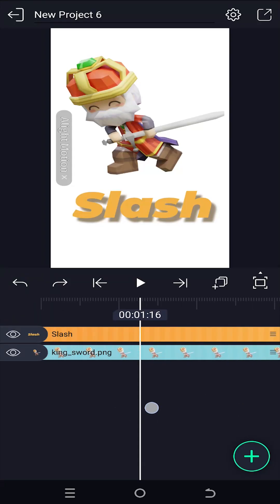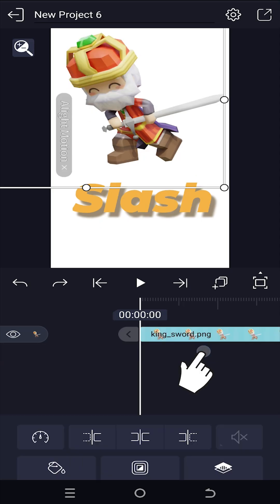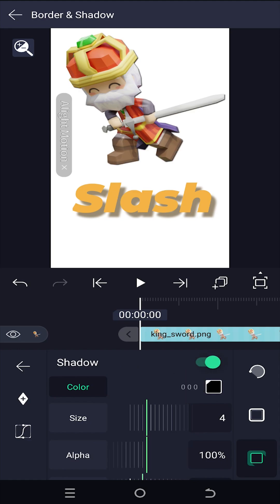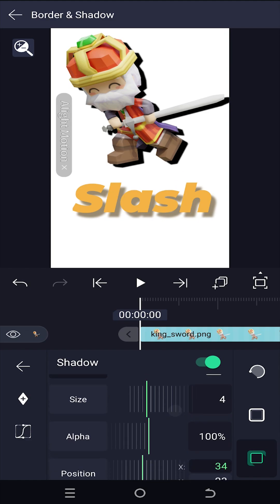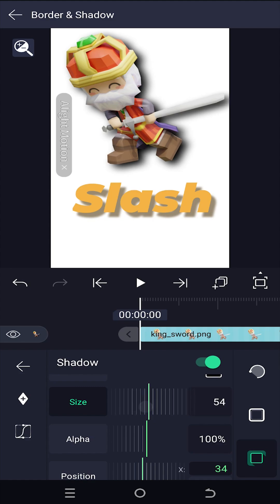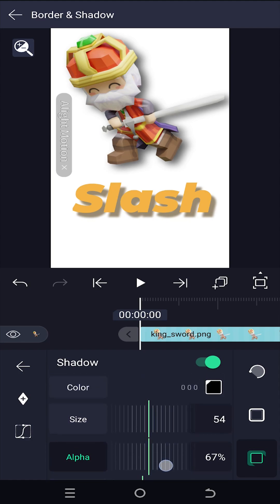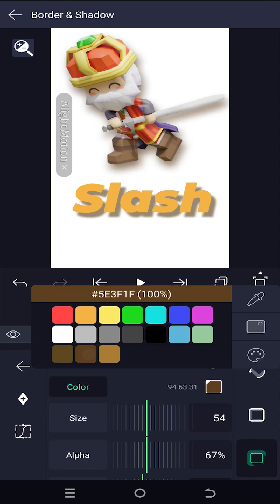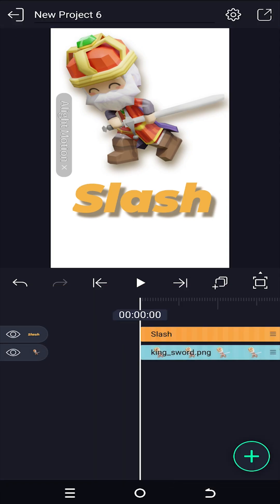Add Drop Shadow | Alight Motion Tutorial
In this tutorial, I will show you how to add a drop shadow to your text or images in Alight Motion. This is a beginner-friendly tutorial on video editing in Alight Motion.